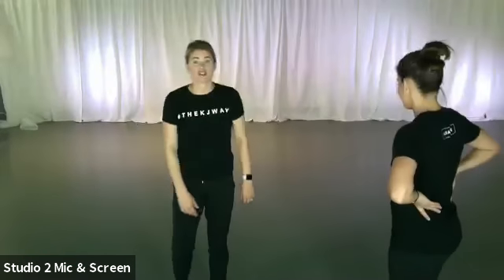BEGINNER TAP - KATEY/RACHEL - 5/8 - LIVE ZOOM CLASS RECORDING